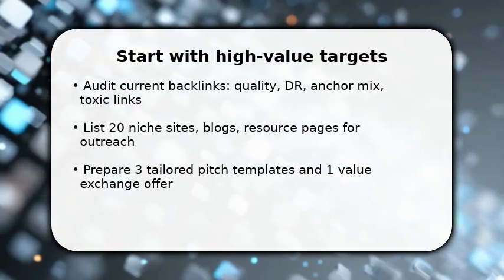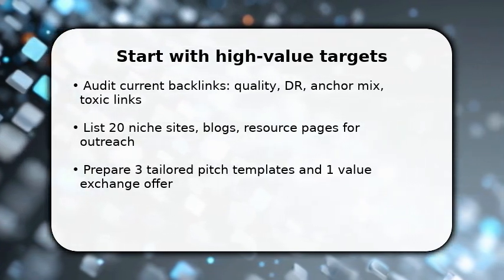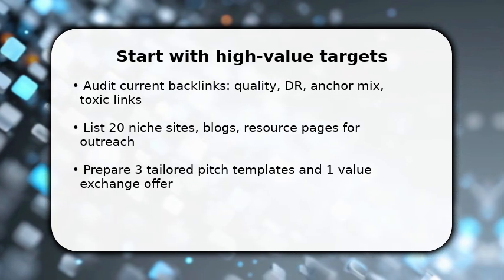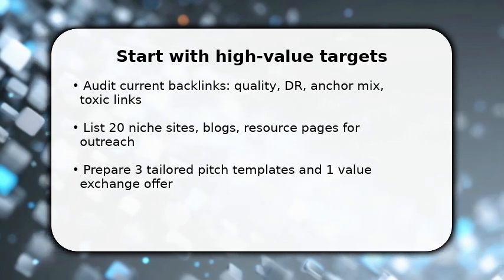How to Do Link Building in Seo - Step by Step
Dive into the world of link building for SEO enhancement in this comprehensive guide. Learn step-by extricate strategies to naturally acquire backlinks, optimize your site's authority and climb up search engine rankings effectively.